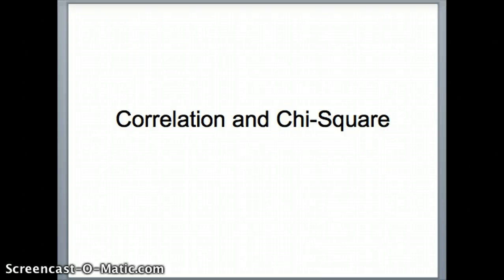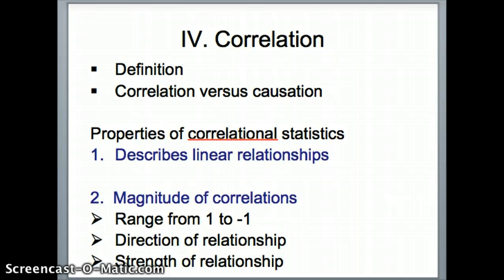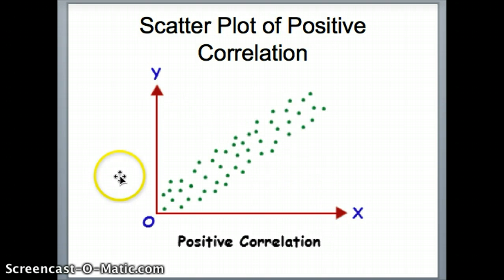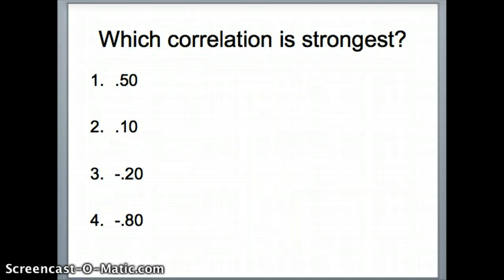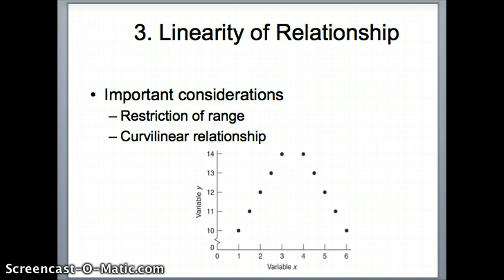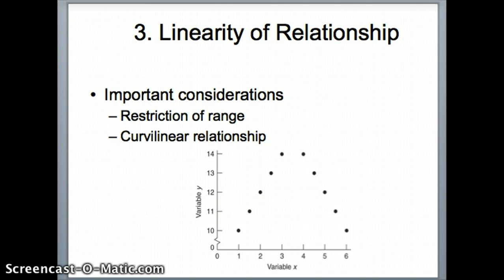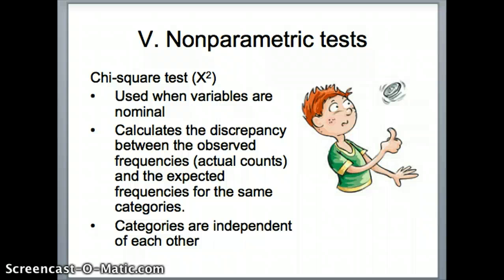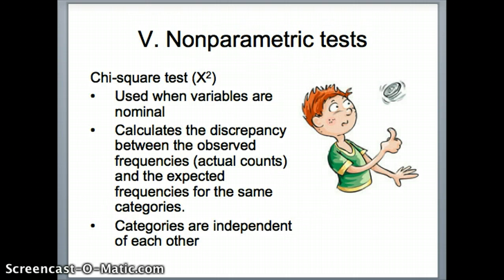Correlation and Chi-Square